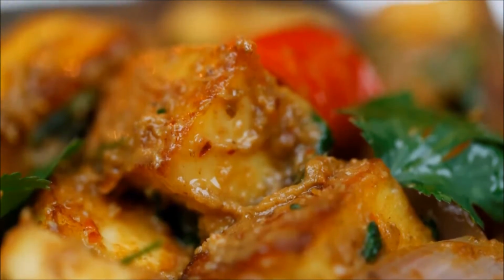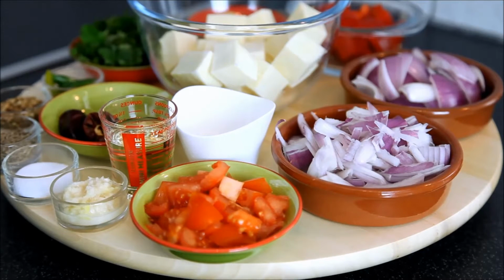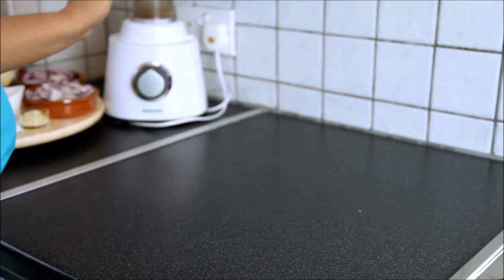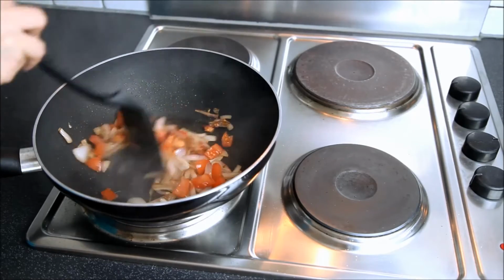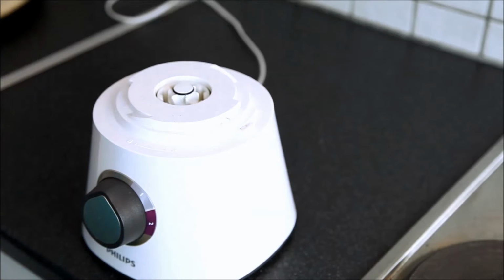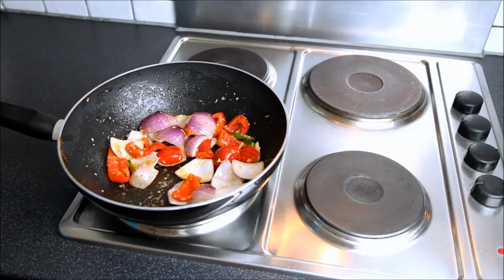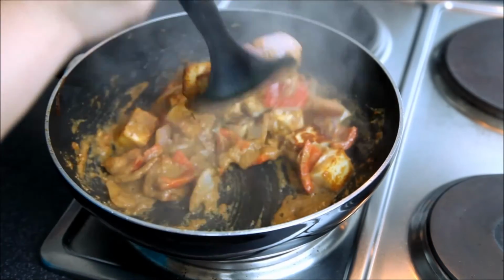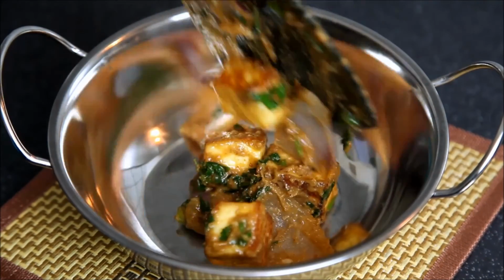Kadai Paneer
Kadai Paneer is an Indian Paneer dish, It goes very well with rice, roti & paratha. It's ahot dish but if you don't like hot currys, just don't use any chillis and it will still be tasty.

Paneer – 300g
Pepper – 3
Onion – 2 (1 Sliced & 1 Diced)
Tomato – 1
Salt – To taste (1 tea spoon)
Cumin seeds – 1 Tablespoon
Coriander seeds – 1 Tablespoon
Balck peppercorns – 8-10
Clove – 3
Dried red chilli – 2
Green Chilli
Ginger garlic paste - 1 teaspoon
Yogurt – 1 Tablespoon
Oil – 2 Tablespoon
Butter – 1 Tablespoon
Coriander leaves – ¼ cup